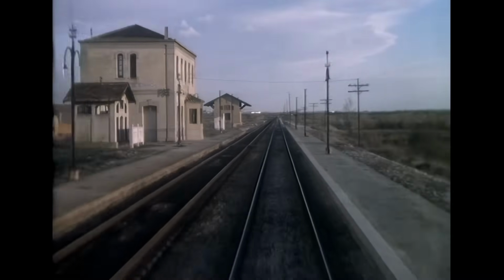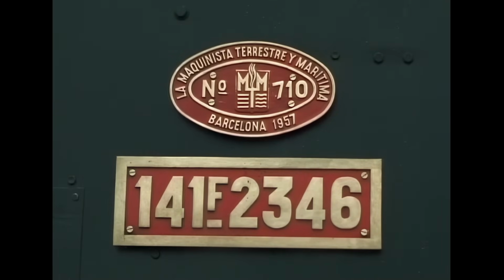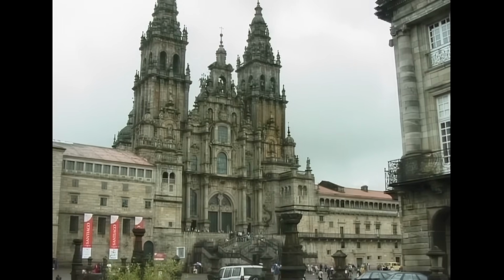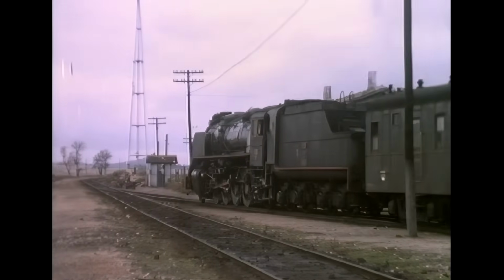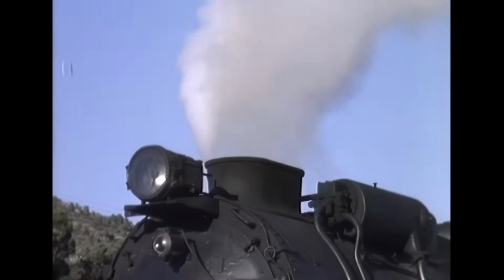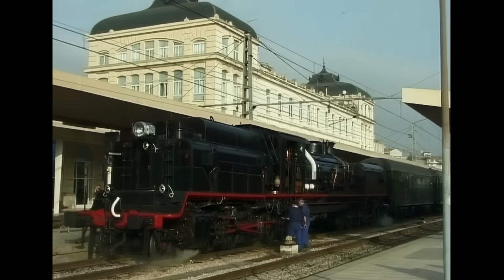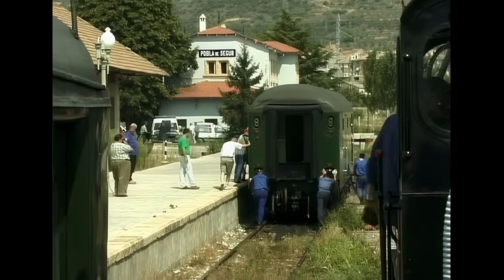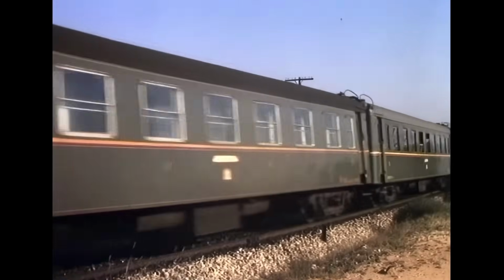Spain - RENFE Steam Past & Present - English • Great Railways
Made in 2000 as a DVD, producer NICK LERA’s film brings us the best of Spain’s main line heritage steam, plus special features on steam’s heyday in 1967. Starting with an elegant 141F locomotive on a unique scenic run in Spain’s North West from Vigo to Santiago we then see the star of the preserved roster, Lleida’s newly restored Beyer-Garratt 242F in the stunning Noguera Pallaressa gorge on the mountain line to Pobla de Segur in the Pyrenees. Lera makes full use of special invitations to film from the footplate on both locomotives, complementing classic views of lineside action in this beautiful country. 1967 sequences comprise high quality 16mm film directed by Peter Handford showing action with six major classes including big 4-8-4s on passenger at Castejon and the impressive Pacific Garratt whose haunting chime whistle echoes across the Sierra in a nostalgic finale. UPDATE: The ‘PRESENT’ in the film’s title currently (2025) no longer applies, as steam has been banned from RENFE lines pending a review of compatibility with EU mandated upgrades to digital train control systems.